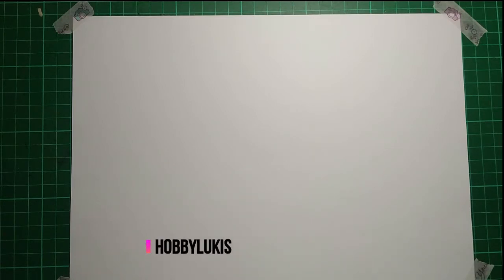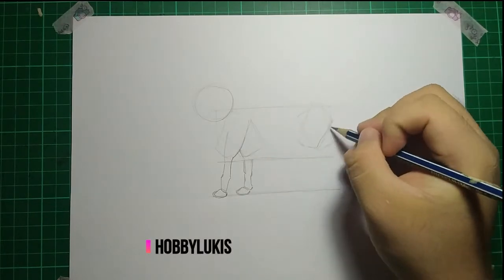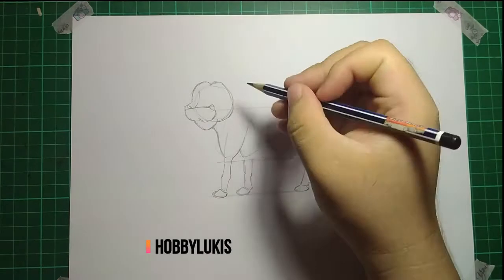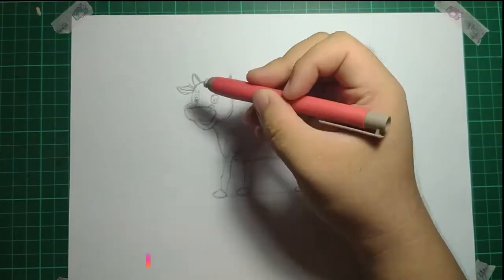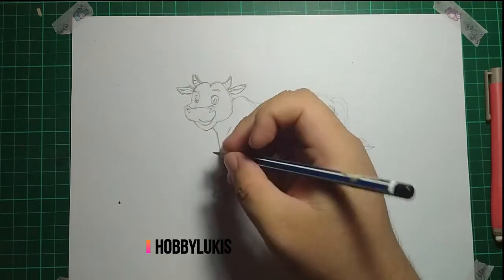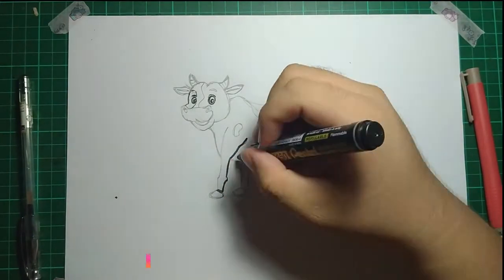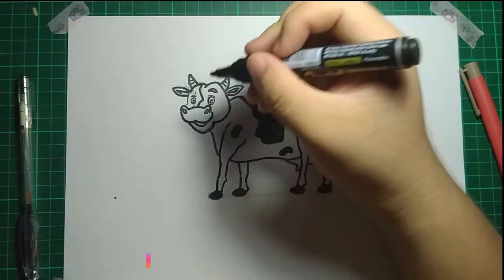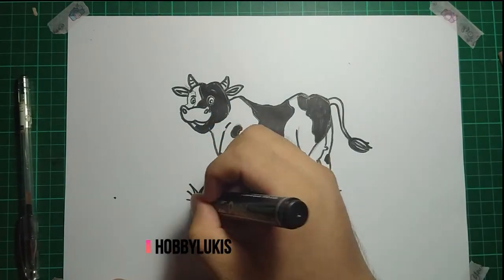Cara Melukis Lembu (Level Intermediate) - [Narrator Cowboy]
Jom belajar melukis. Untuk kali ini kita akan belajar melukis lembu bagi level intermediate, next video kita akan pergi ke level profesional. Selamat melukis.

keyword*
how to draw a girl,
how to draw among us,
how to draw animes for beginners,
how to draw naruto,
how to draw pokemon,
how to draw eyes,
how to draw godzilla,
how to draw hair,
how to draw a unicorn,
how to draw a cat,
how to draw animes eyes,
how to draw a face,
how to draw a dragon,
how to draw among us imposter,
a how to draw a dog,
a how to draw a rose,
a girl how to draw a girl,
a unicorn how to draw a unicorn,
a puppy how to draw a puppy,
a boy how to draw a boy,
a flower how to draw a flower,
a bird how to draw a bird,
how to draw body,
how to draw bts,
how to draw blackpink,
how to draw butterfly,
how to draw bt21,
how to draw boy,
how to draw bird,
how to draw boboiboy,
how to draw cat,
how to draw cute,
how to draw cartoon,
how to draw chibi,
how to draw car,
how to draw cute things,
how to draw cartoon characters,
how to draw cake,
cookie swirl c how to draw,
how to draw dragon,
how to draw doodles,
how to draw dinosaurs,
how to draw doraemon,
how to draw dog,
how to draw dream,
how to draw deku,
how to draw demon slayer,
how to draw eyeliner,
how to draw eren,
how to draw eyebrows,
how to draw easy,
how to draw eyes anime,
how to draw eren jaeger,
how to draw eren titan,
how to draw face,
how to draw flowers,
how to draw fish,
how to draw face for beginners,
how to draw freddy,
how to draw fruits,
f clef how to draw,
how to draw girl,
how to draw gacha life,
how to draw goku,
how to draw godzilla vs kong,
how to draw gacha life characters,
how to draw gojo satoru,
how to draw gun,
g clef how to draw,
how to draw hands,
how to draw house,
how to draw human,
how to draw head,
how to draw hair anime,
how to draw hello kitty,
how to draw hair in ibispaint x,
h how to draw a girl,
h how to draw among us,
how to draw a dog,
how to draw iron man,
how to draw in ibis paint x,
how to draw ice cream,
how to draw itachi,
how to draw in photoshop,
how to draw ink sans,
how to draw inosuke,
how to draw in picsart,
i learn how to draw,
how to draw joker,
how to draw jungkook,
how to draw jesus,
how to draw jaw titan,
how to draw jimin,
how to draw jujutsu kaisen,
how to draw jojo,
how to draw jungkook step by step,
how to draw kakashi,
how to draw king kong,
how to draw kaneki,
how to draw kurama,
how to draw kolam,
how to draw king ghidorah,
how to draw kong,
how to draw kids,
saiki k how to draw,
pre k how to draw,
how to draw levi ackerman,
how to draw lips,
how to draw luffy,
how to draw levi,
how to draw lion,
how to draw lemmings,
how to draw lion dance,
how to draw love,
l how to draw unicorn,
how to draw mikasa,
how to draw manga,
how to draw minecraft,
how to draw mouth,
how to draw my little pony,
how to draw mickey mouse,
how to draw manga for beginners,
how to draw mobile legends,
3d m how to draw,
how to draw nezuko,
how to draw nose,
how to draw ninja,
how to draw naruto easy,
how to draw nezuko easy,
how to draw naruto characters,
how to draw nose for beginners,
lin-n how to draw,
how to draw on ibispaint x,
how to draw on ipad,
how to draw optimus prime,
how to draw one punch man,
how to draw orange,
how to draw on procreate,
how to draw one piece,
how to draw owl,
how to draw people,
how to draw pikachu,
how to draw portraits,
how to draw princess,
how to draw pony,
how to draw poses,
how to draw panda,
mr p how to draw,
agent p how to draw,
how to draw queen,
how to draw qatar airways,
how to draw queen bee,
how to draw queen anna,
how to draw quicksilver,
how to draw quilava,
how to draw queen elizabeth,
how to draw qr code,
how to draw realistic,
how to draw roblox,
how to draw rose,
how to draw rabbit,
how to draw robot,
how to draw roblox characters,
how to draw realistic eyes,
how to draw realistic people,
how to draw sans,
how to draw sonic,
how to draw spiderman,
how to draw saitama,
how to draw sasuke,
how to draw shark,
how to draw spongebob,
how to draw siren head,
letter s how to draw,
how to draw tanjiro,
how to draw titan,
how to draw tiger,
how to draw todoroki,
how to draw train,
how to draw tank,
how to draw titan eren,
how to draw turtle,
t rex how to draw,
t shirt how to draw,
how to draw ultraman,
how to draw unicorn,
how to draw unicorn for kids,
how to draw using ibis paint x,
how to draw ultraman geed,
how to draw ultraman zero,
how to draw ultraman orb,
how to draw unicorn easy,
how to draw venom,
how to draw vijay,
how to draw vegetables,
how to draw vinayagar,
how to draw vegeta,
how to draw vijay step by step,
how to draw view,
how to draw vijay master,
bts v how to draw,
gta v how to draw,
how to draw woodpecker,
how to draw water,
how to draw wolf,
how to draw watermelon,
how to draw we bare bears,
how to draw with watercolor,
how to draw wings,
how to draw with lela,